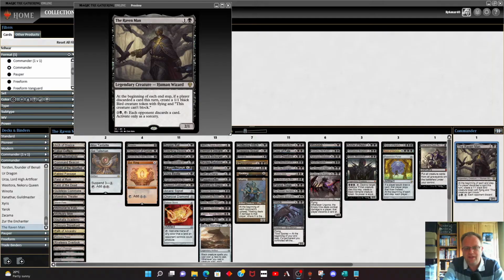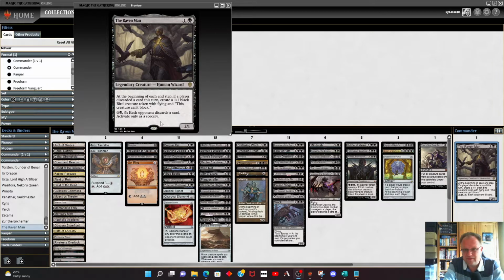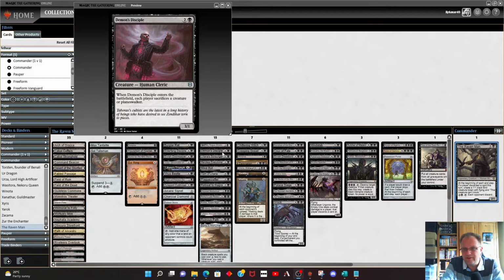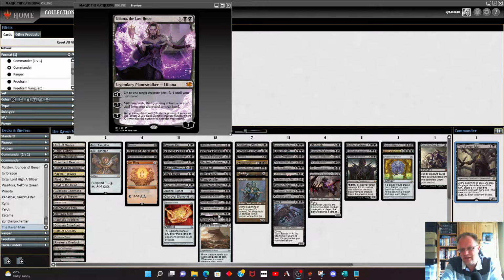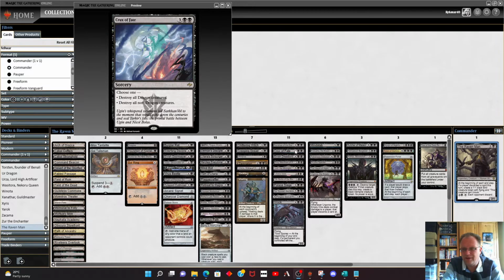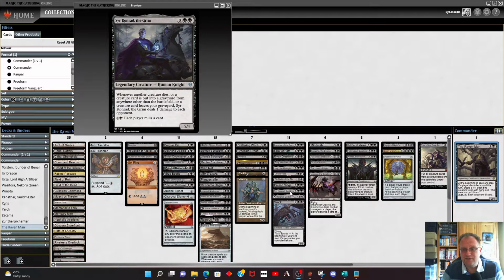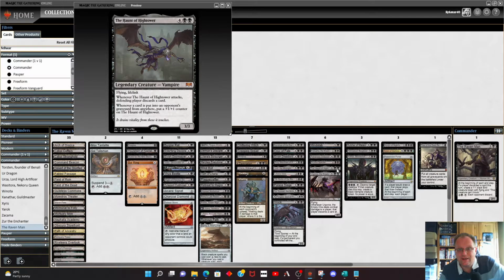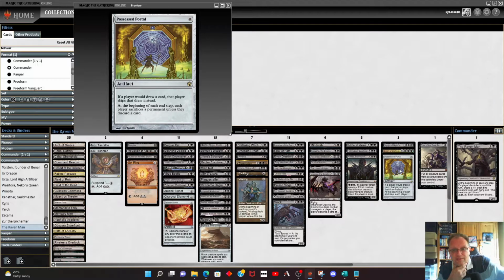mtgdmu Commander Deck Tech - The Raven Man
Mono black discard could be a thing in commander maybe? The Raven Man has inspired me to try it out!